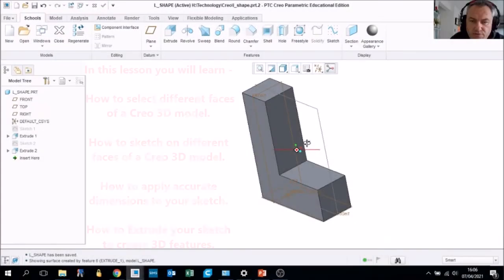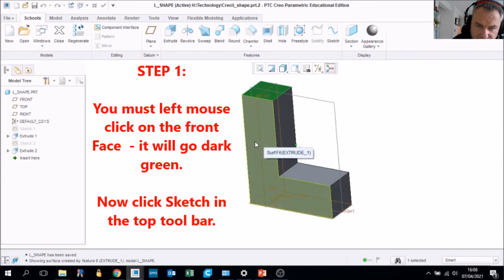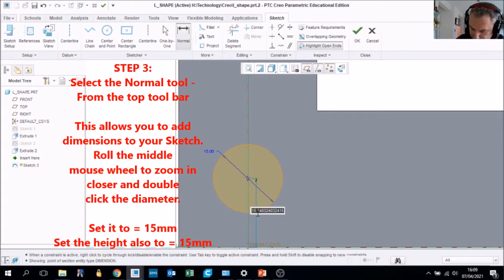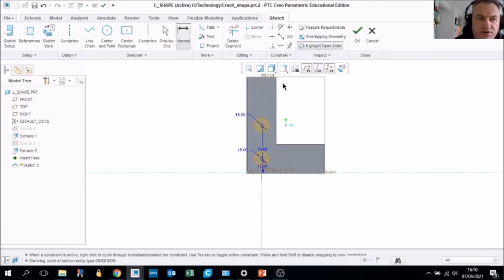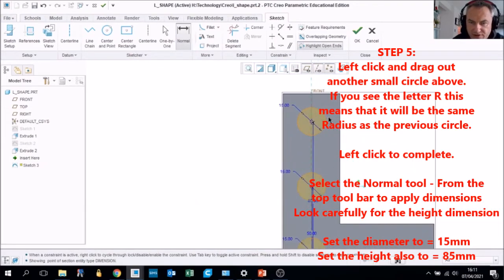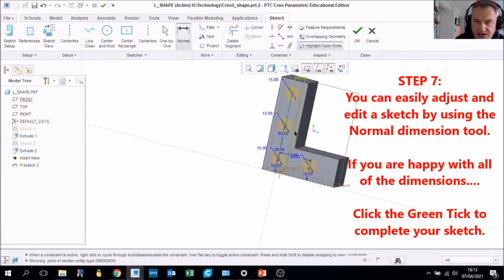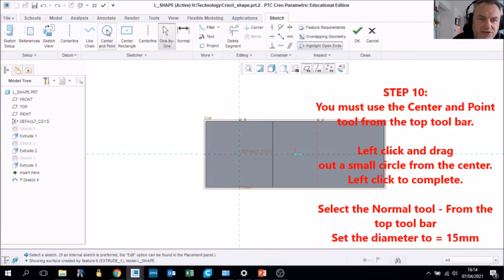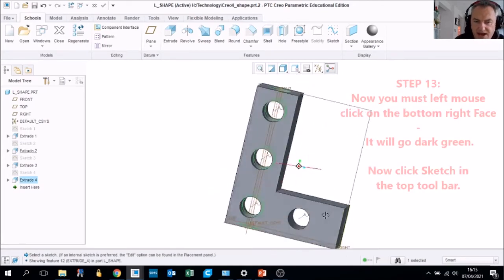Creo L Shape 2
A basic tutorial to produce simple 3D objects in Creo Parametric 3.0
How to select faces and use the SKETCH TOOL.